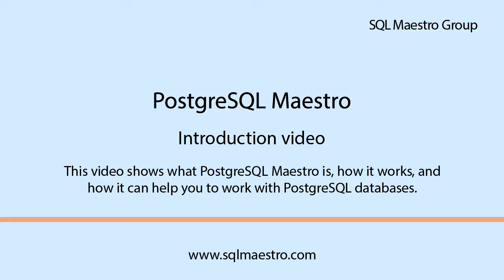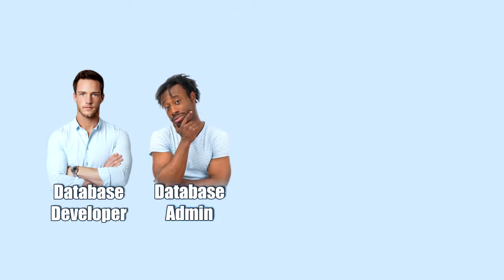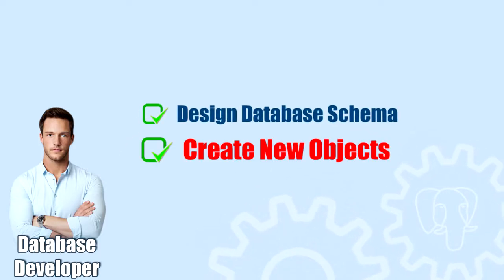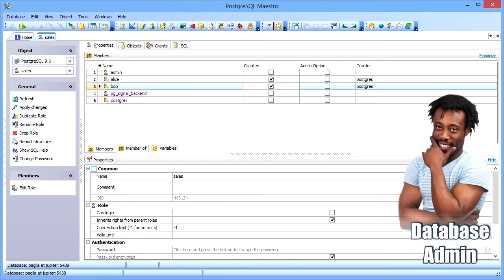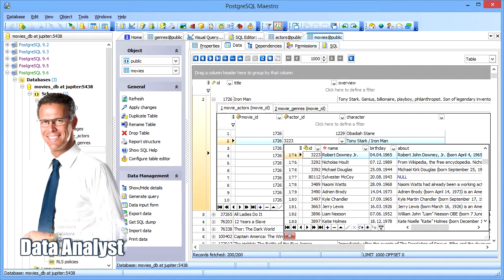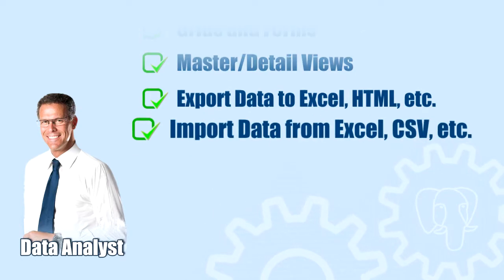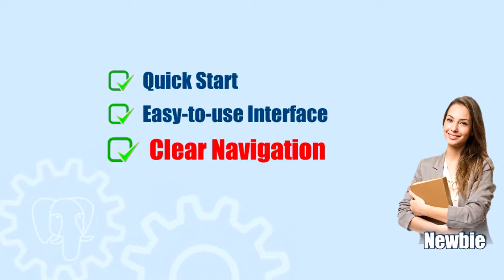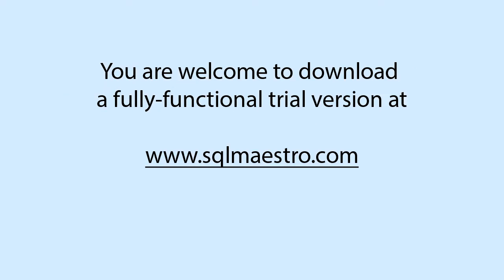PostgreSQL Maestro. Introduction Video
This video covers basic features of PostgreSQL Maestro. You will know what the tool is, how it works, and how it can help you to work with PostgreSQL databases.